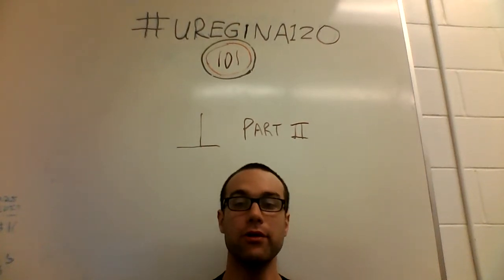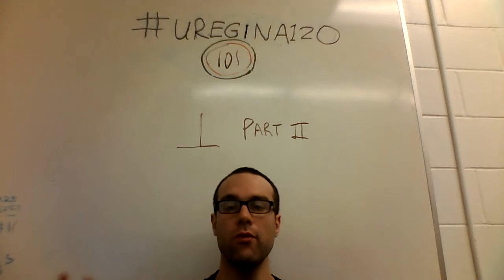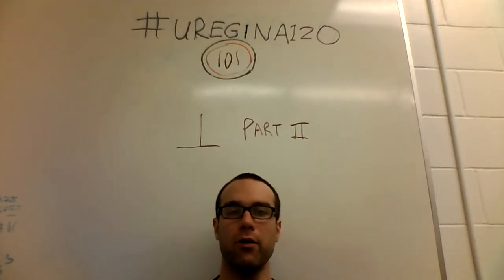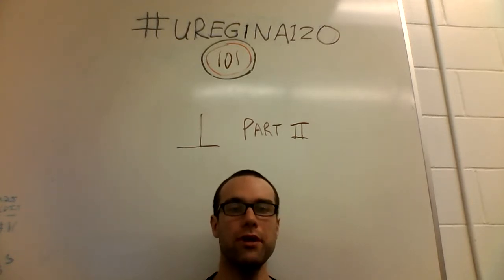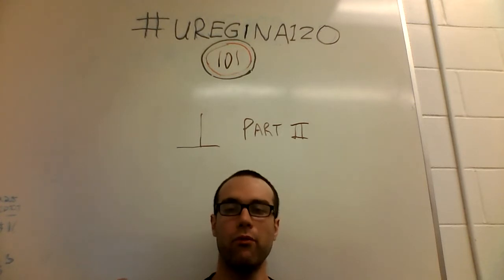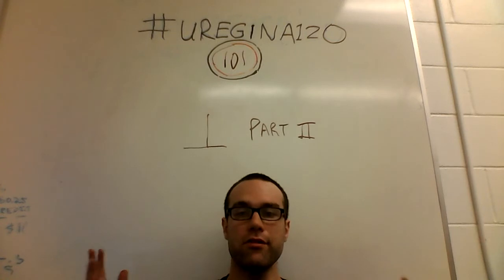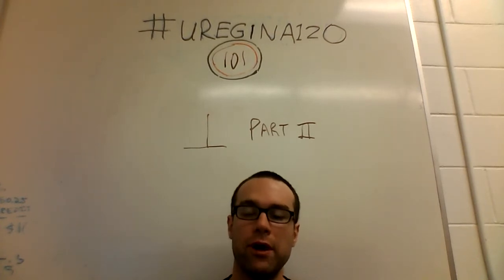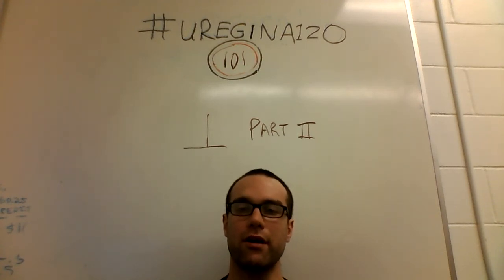uregina120 - #101 - Contradictions (Part II)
When you encounter a contradiction, choose things to no longer believe, and choose carefully.